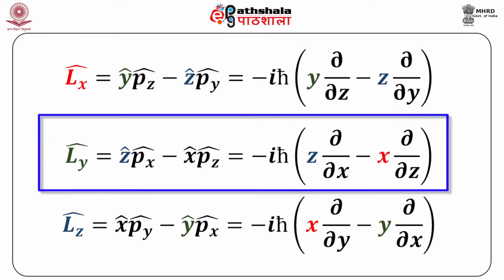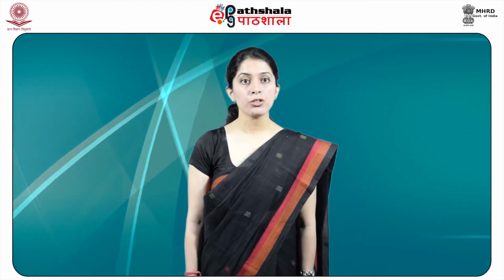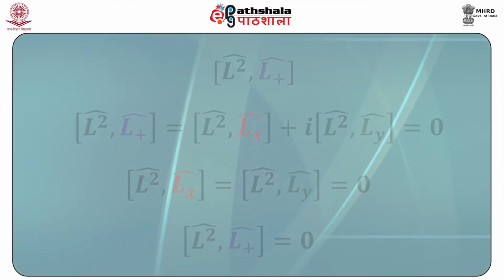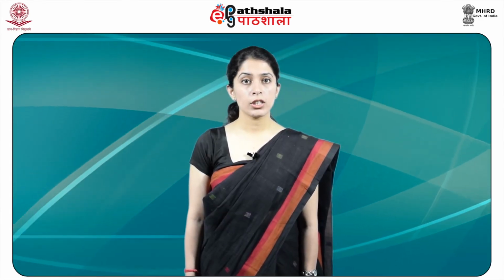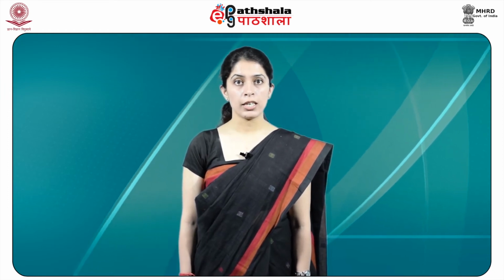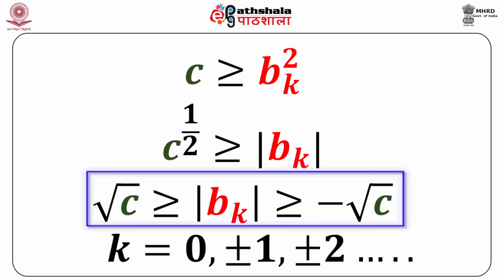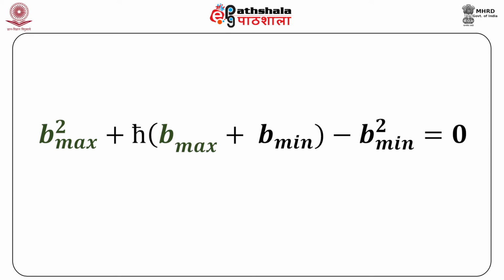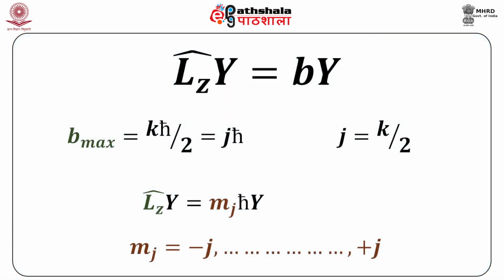M-16. Eigen values of angular momentum-ladder operators